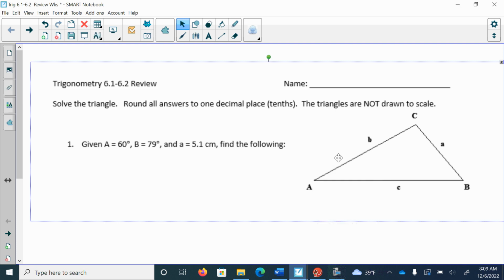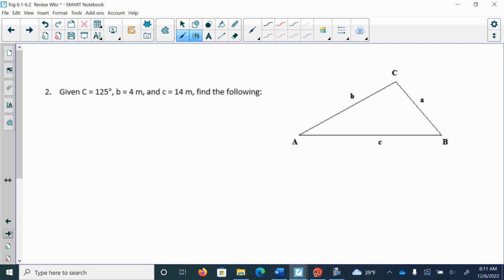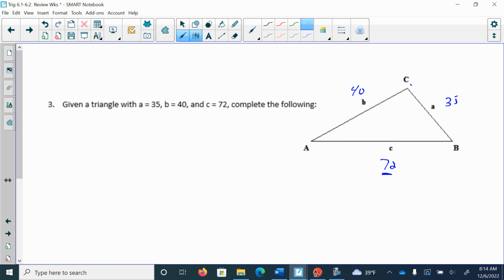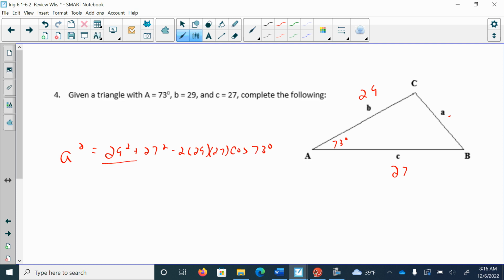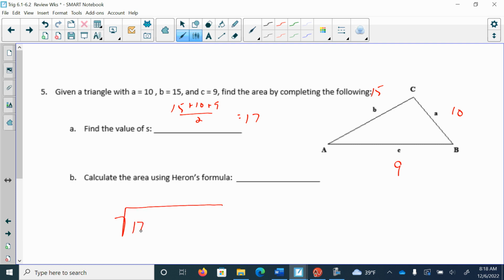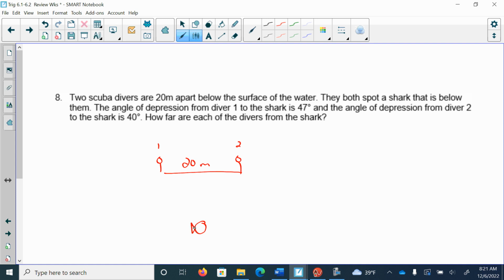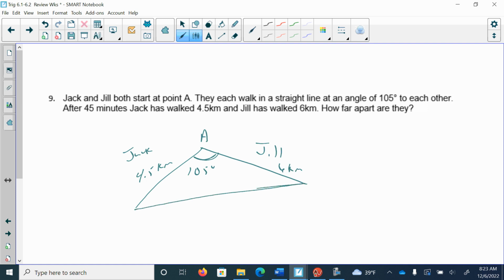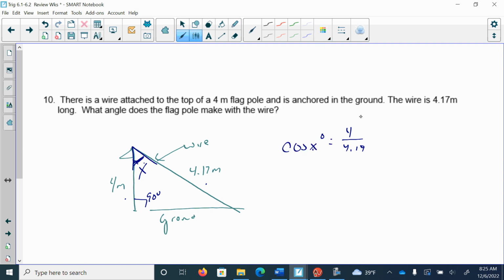6.1-6.2 Review Worksheet